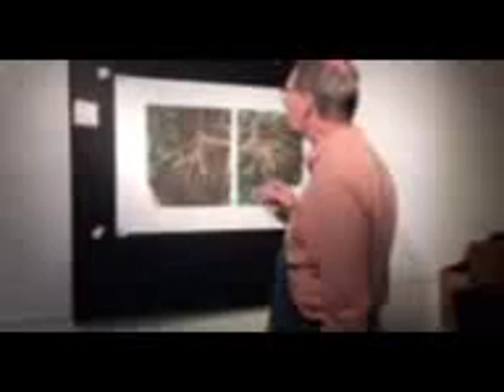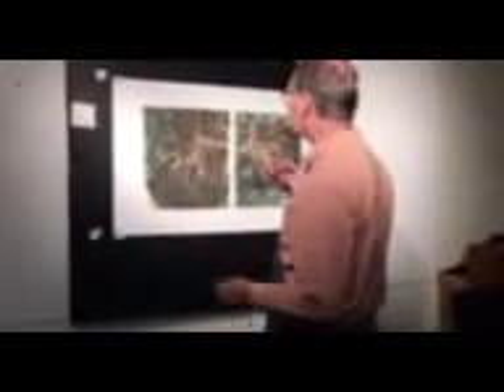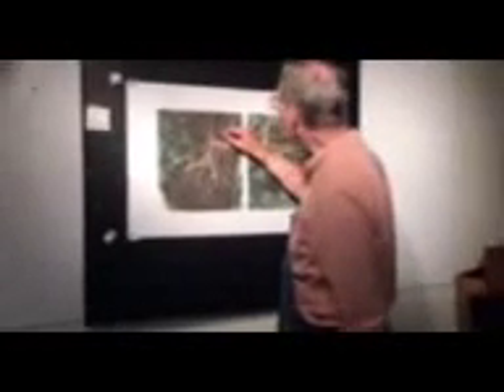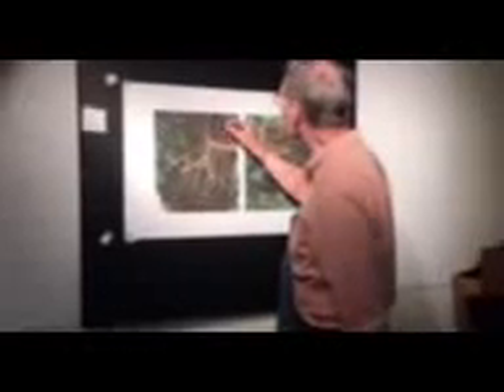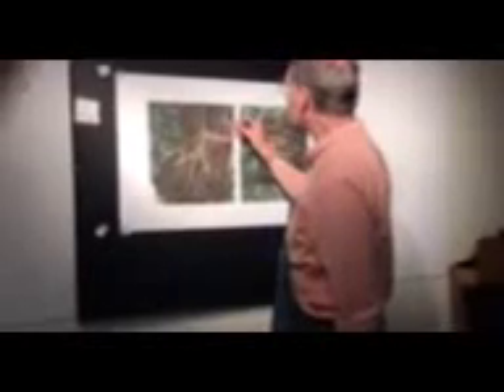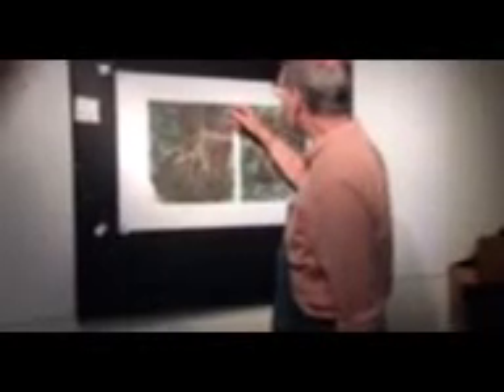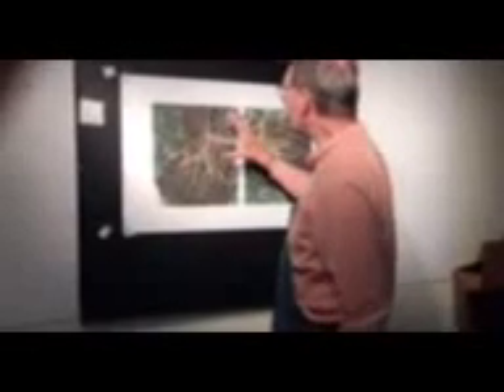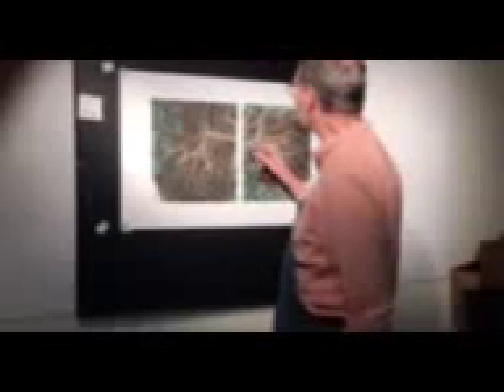Dyptych video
Here I am in the studio discussing Dyptych, one of the pieces in my Yew Trees series.